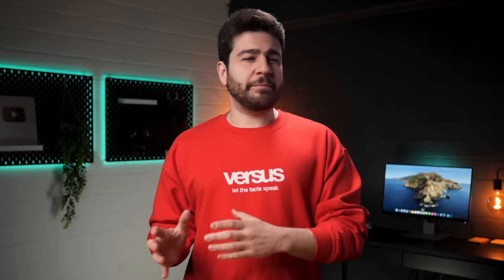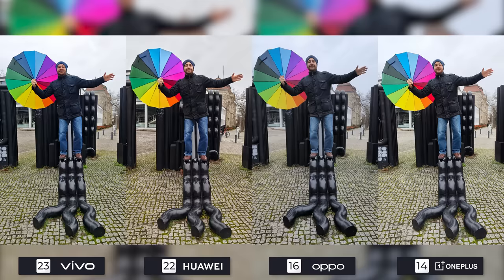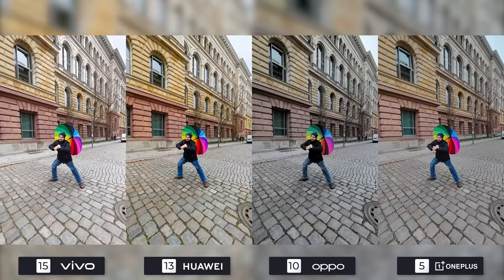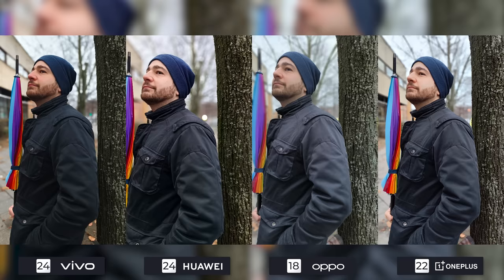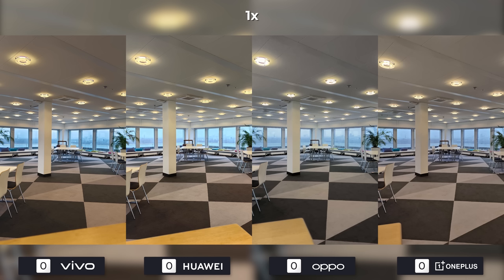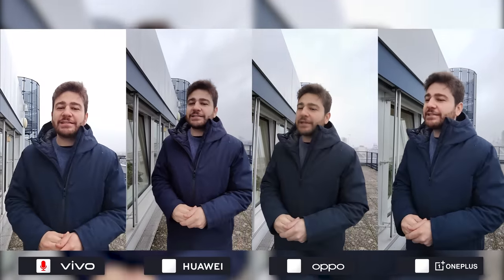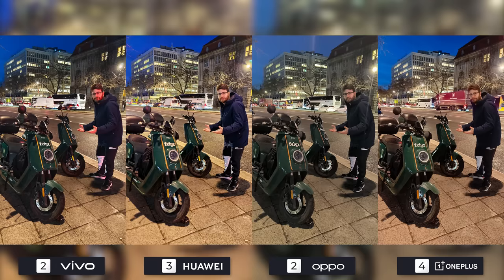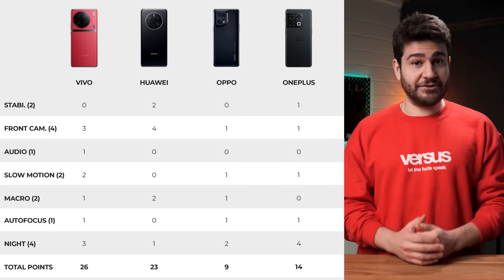X90 Pro+ vs Mate 50 Pro vs Find X5 Pro vs OnePlus 10 Pro! Camera Comparison Test! | VERSUS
In this video we take a look at 4 phones from Asia to find out which camera performs best! The 4 candidates are the Vivo X90 Pro, the Huawei Mate 50 Pro, the Oppo Find X5 Pro and the OnePlus 10 Pro. Oppo and OnePlus will soon be replaced by newer generations, so let's find out if they can keep up with the newer phones from Vivo and Huawei.

Vivo X90 Pro Plus
Huawei Mate 50 Pro
Oppo Find X5 Pro
OnePlus 10 Pro

0:00 Intro
0:25 Main Camera Photos
3:23 Ultrawide Photos
5:17 Portrait
7:23 Video
9:01 Zoom
9:58 Stabilization
10:26 Front Camera
11:25 Audio
12:18  Slow Motion
12:56 Macro
13:20 Autofocus
13:37 Night
15:25 Conclusion